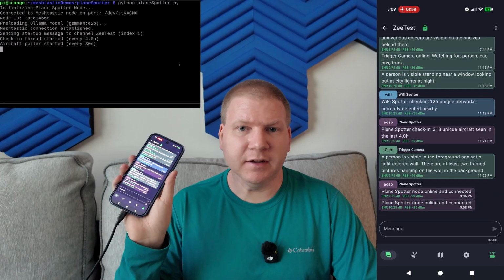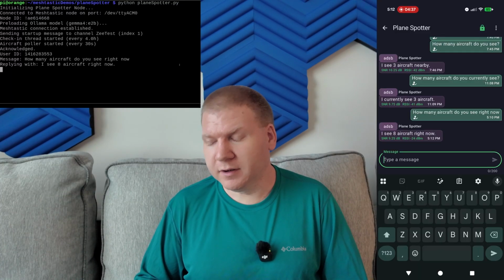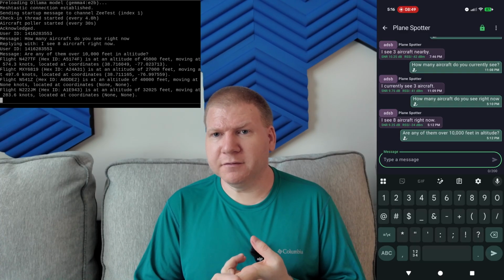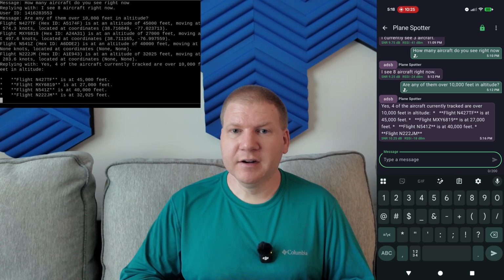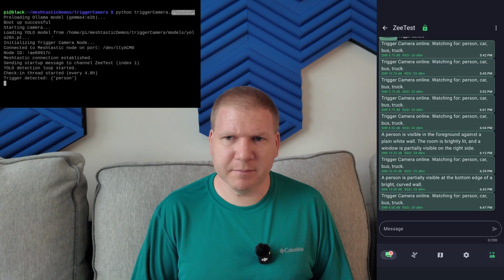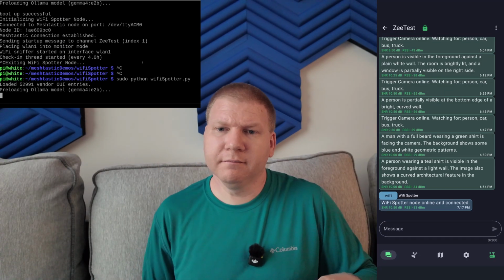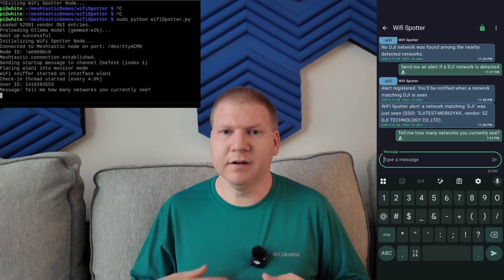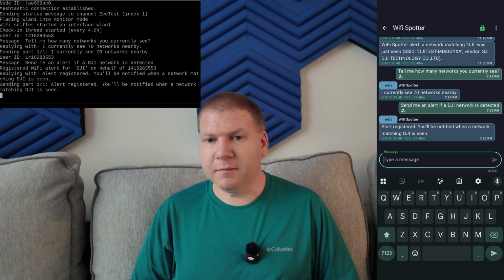Adding local LLMs to Meshtastic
This is a video showing off some demos of using local LLMs to enhance the Meshtastic network by allowing users to talk in plain language to remote sensors and systems.  This is an expansion of some previous stuff I did for DEFCON 33, and we'll be showing these and some other demos this year as part of the AI Village for DEFCON 34.

The three demos are of an Aircraft Monitor, Trigger Camera, and Wifi Spotter.  The source code and build instructions can be found at my GitHub repo

Timeline:
0:00 Introduction and Meshtastic Overview
6:40 Plane Spotter - Explaining ADS-B over Meshtastic
16:50 Trigger Camera and Image Summarization over Meshtastic
23:35 Wifi Spotter and C-UAS Alerts over Meshtastic